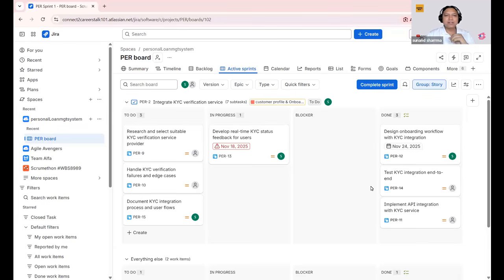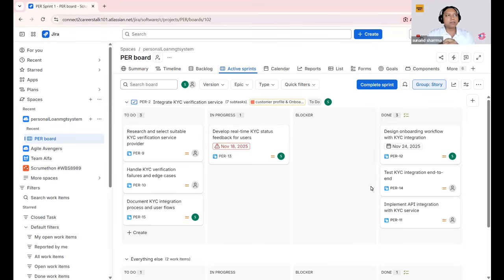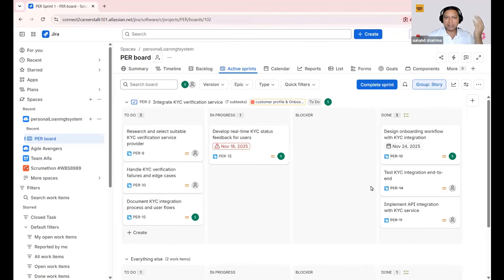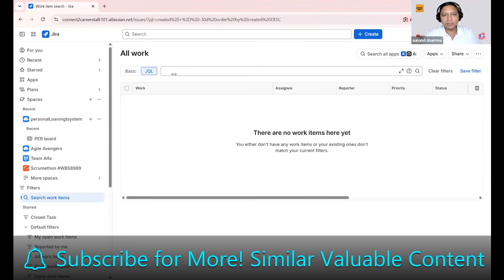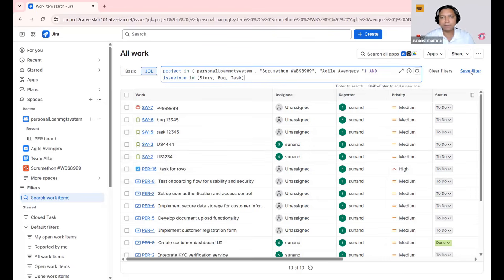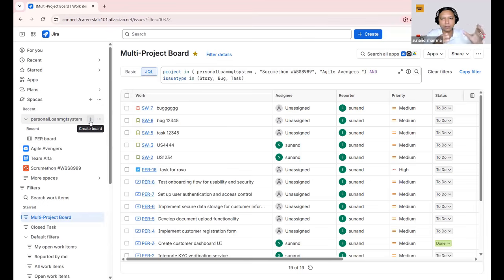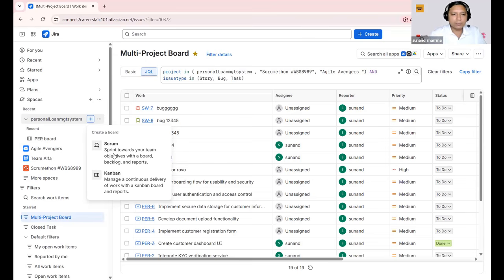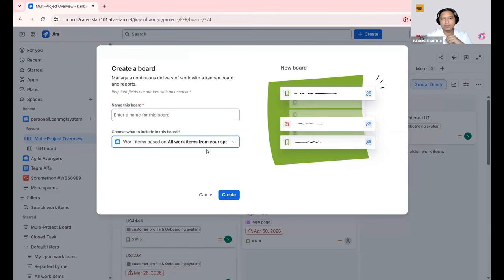Jira Tutorial for Beginners (2026) I Jira course for beginners I HOW TO USE JIRA @Atlassian Rovo AI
Jira Tutorial for Beginners (2026) | Jira Course for Beginners | How to Use Jira @Atlassian | Rovo AI

Description:
Learn how to use Jira from scratch with this complete Jira tutorial for beginners (2026)! Whether you’re a project manager, software developer, or part of an Agile team, this course will help you master Jira project management, Scrum boards, backlogs, and more.

In this video, you’ll discover:

How to set up Jira for your team

Navigating Jira project boards, backlog, and sprints

Using Jira for Agile and Scrum project management

How to track tasks, plan sprints, and manage projects efficiently

Jira automation tips for productivity

Differences between Jira vs Trello vs Asana

Free Jira plan walkthrough

This Jira course for beginners is perfect for anyone wanting to:

Get started with Jira in 2026

Learn Jira for software development or product management

Understand Agile project workflows

Boost team collaboration and productivity

Tools & Features Covered:

Jira Software tutorial

Jira Scrum board setup

Jira sprint planning

Jira backlog management

Jira automation

Jira workspace setup

give me seo frindly youtube descption -Jira Tutorial for Beginners (2026) I Jira course for beginners I HOW TO USE JIRA  @Atlassian  Rovo AI